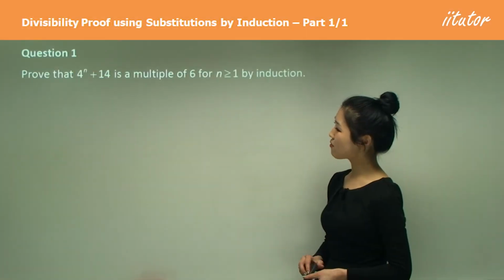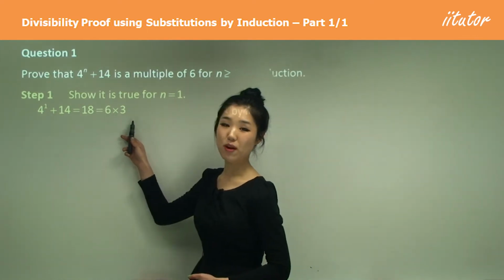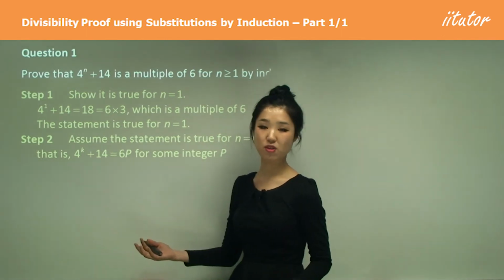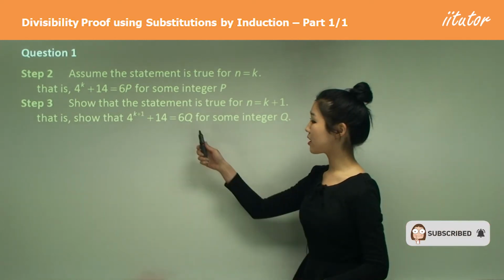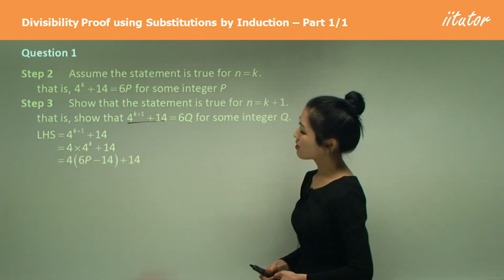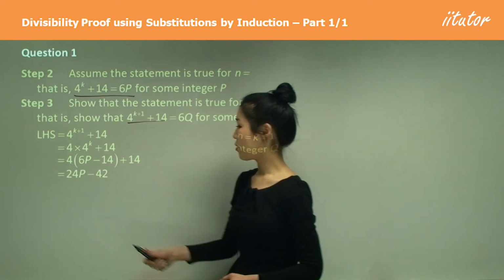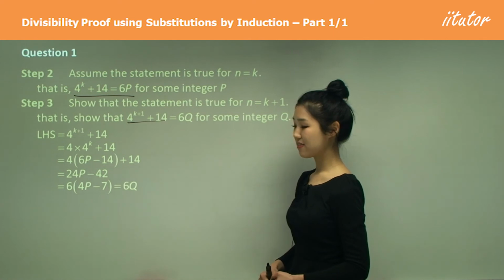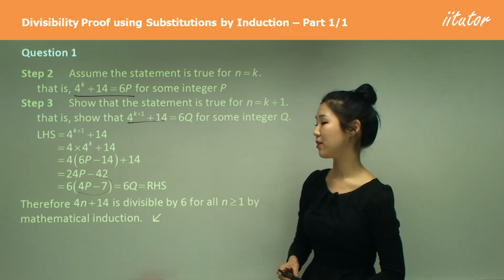💯 Divisibility Proof using Substitutions by Mathematical Induction. Watch this video!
1. Base case: Show that the statement is true for n = 1.
4^1 + 14 = 18, which is a multiple of 6.
2. Inductive step: Assume that the statement is true for some n = k, i.e. 4^k + 14 = 6P for some integer P. Show that it is also true for n = k + 1.
4^(k+1) + 14 = 4 * 4^k + 14 = 4 * (6P - 14) + 14 = 24P - 42 = 6 * (4P - 7), so 4^(k+1) + 14 is a multiple of 6.
3. Conclusion: By the principle of mathematical induction, the statement is true for all positive integers n.